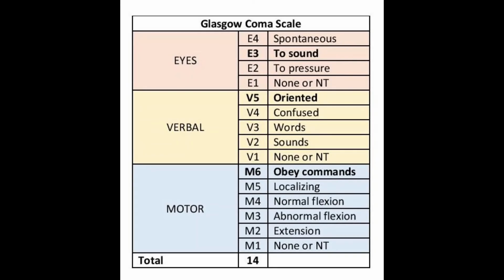Glasgow Coma Scale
MWU Acute Care class assignment